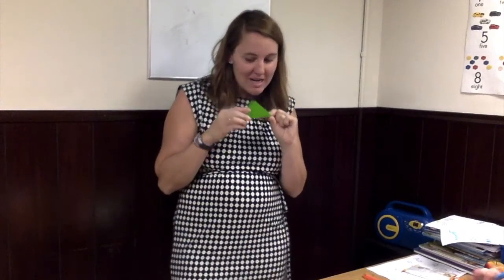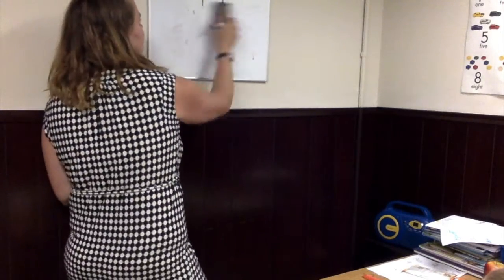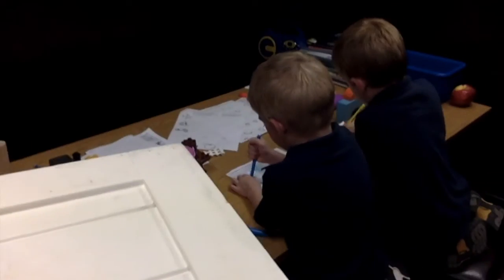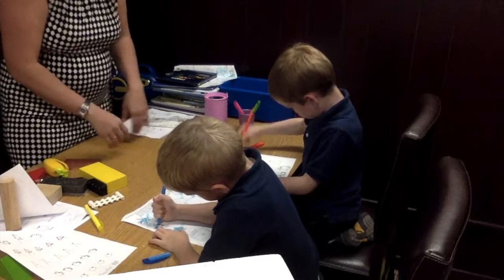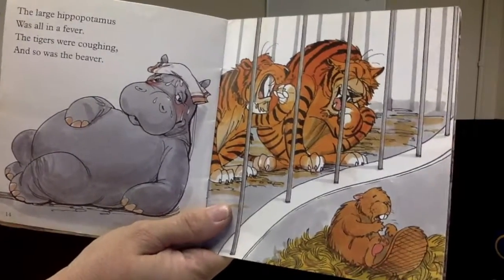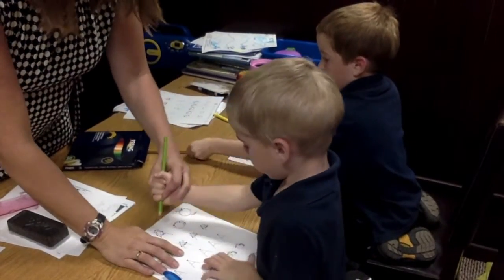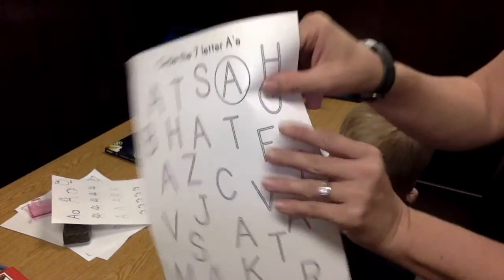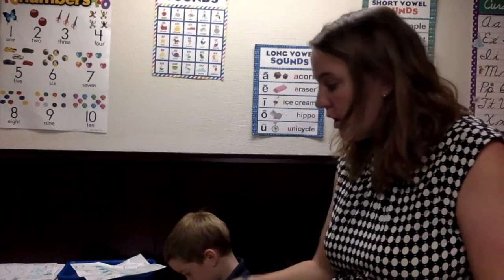Letter Aa, Colors & Shapes (Day 1)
For the best educational results join us 5 days a week, after a full 5 day cycle with the letter and number of the week you child will know the letter sound, letter name, letter formation (how to correctly write). The daily morning worksheets helps the child retain the information that has been presented throughout the year. To learn and keep information at the forefront of the brain we all need constant practice.